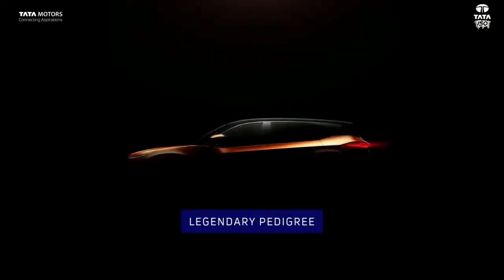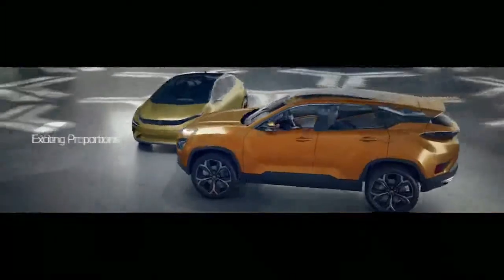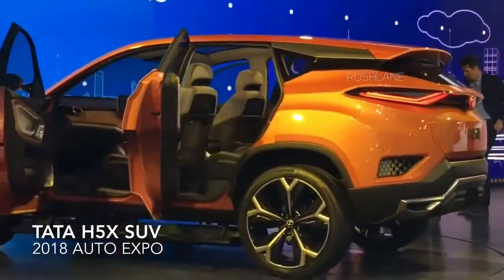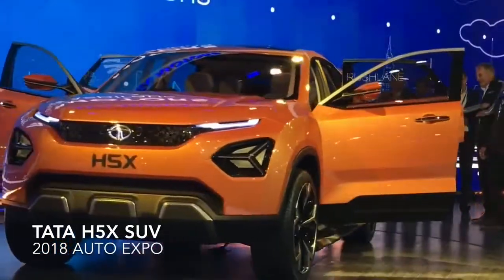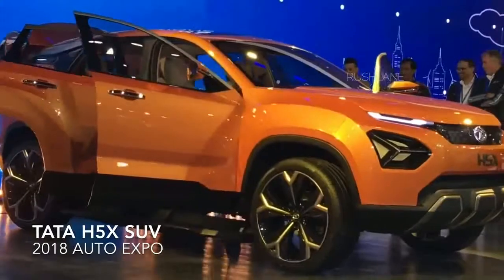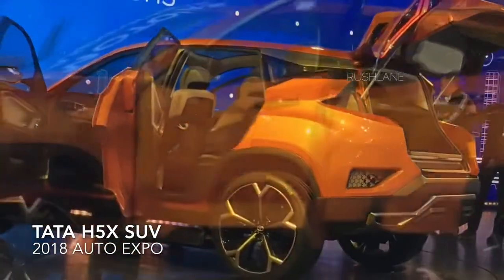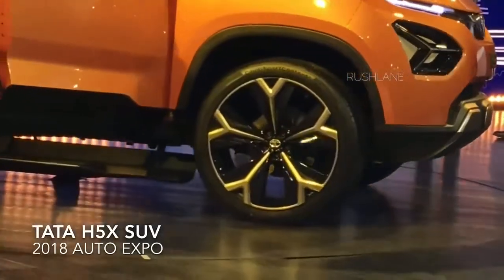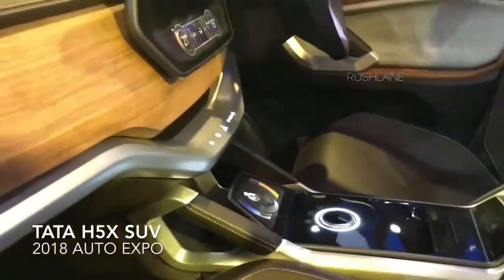Tata Harrier : Best Suv? | Tata HFX - Launch in India| Jeep Compass rival| latest car .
This video features information about the launch of the all new Tata Harrier.

About Automotive Knowledge -  In this channel you guys will receive all the information, news updates, reviews and comparisons of automobile.